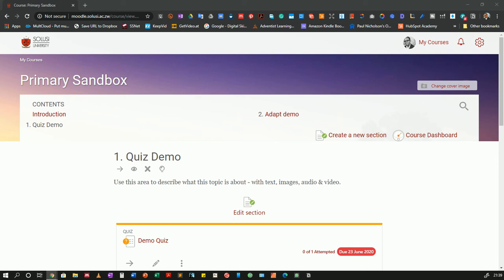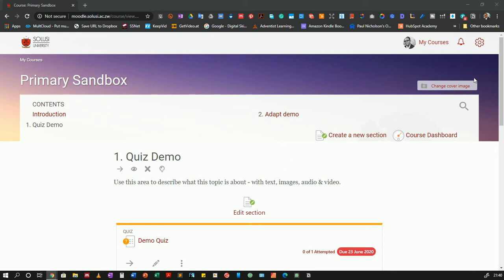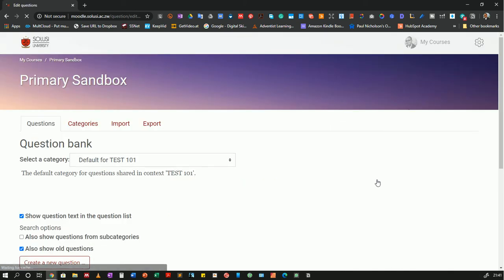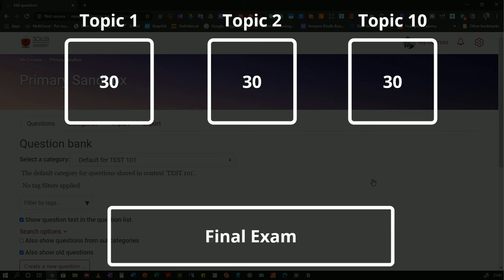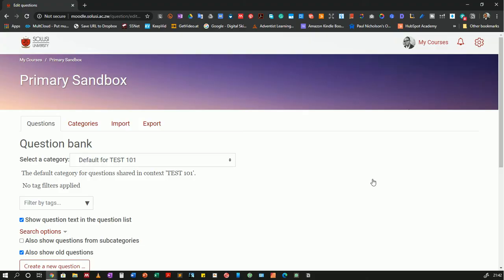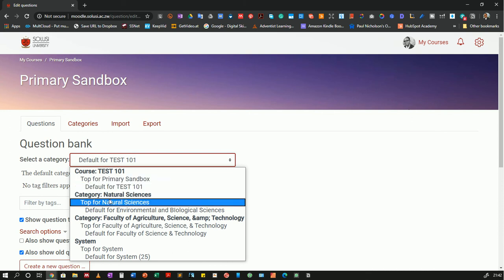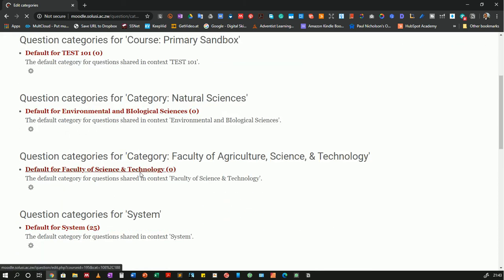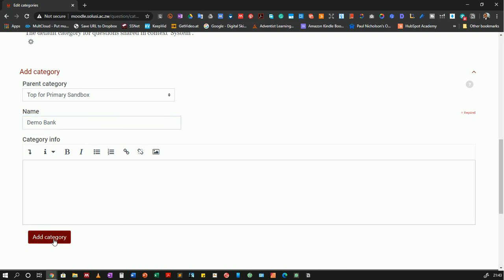How to Create Question Banks on Moodle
In this video, I will walk you through the steps required to create a question bank on Moodle. Question banks are also referred to as Question categories on Moodle.